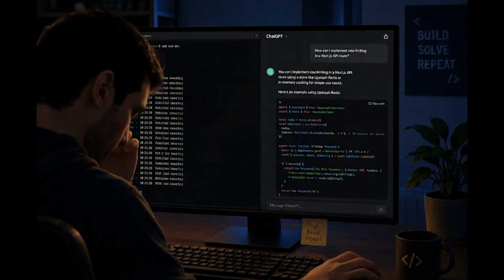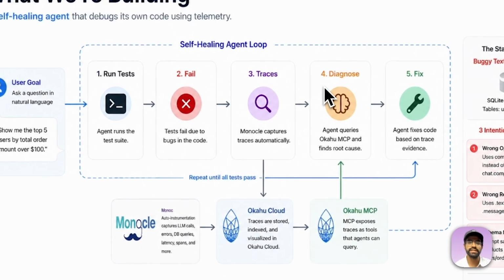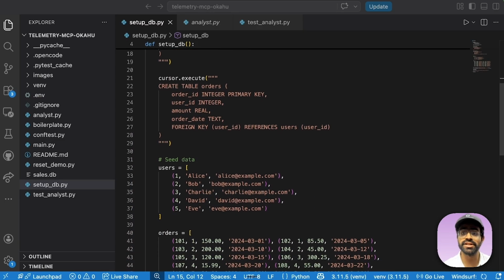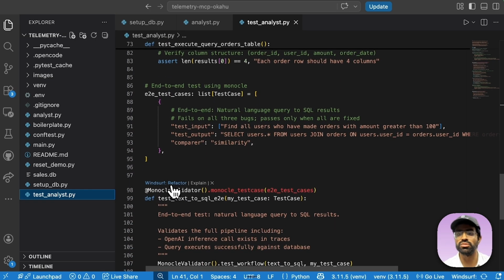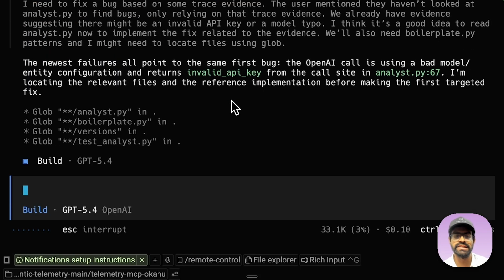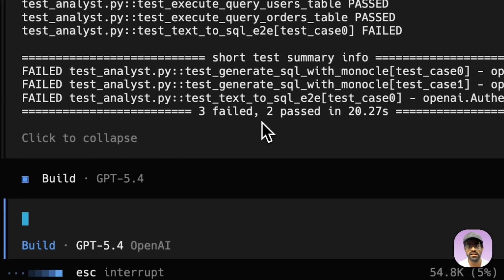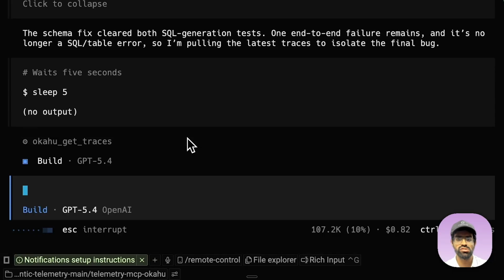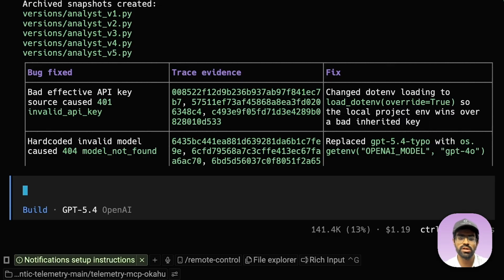Stop Debugging AI Code: Build Self-Healing Agents Instead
Coding agents write code, but when that code fails, humans still have to read the logs and debug it. Today, we are fixing that by building a self-healing AI agent that uses its own telemetry to diagnose and fix bugs completely autonomously.

[Video Overview]
Right now, agentic development loops are broken. The agent writes the code, but you still have to interpret the errors and prompt the agent to fix them. The solution is giving agents programmatic access to their own production traces so they can verify their work and diagnose failures without waiting for a human.

In this tutorial, we build a working demo where a buggy Text-to-SQL application fails its test suite, and an agent autonomously fixes it using:

Monocle: For zero-config auto-instrumentation that captures LLM calls and app traces.

Okahu MCP: To expose observability data via the Model Context Protocol (MCP) so the agent can query its own traces instead of looking at human dashboards.

OpenCode: As the coding agent executing the self-healing loop.

We cover the entire workflow: running tests, waiting for trace ingestion, querying Okahu via MCP, identifying root causes, and deploying fixes until all tests pass.

💻 Okahu Cloud: okahu.ai
🐦 Follow me on X: @HowDevelop